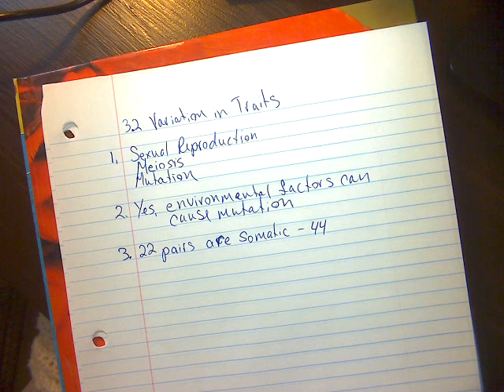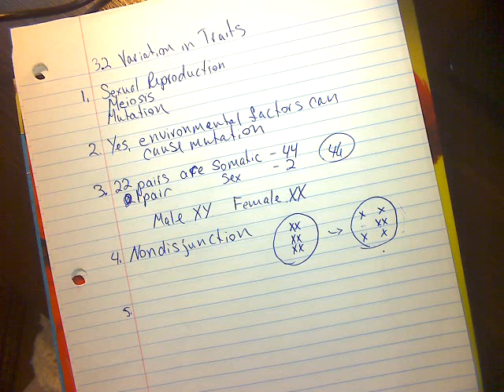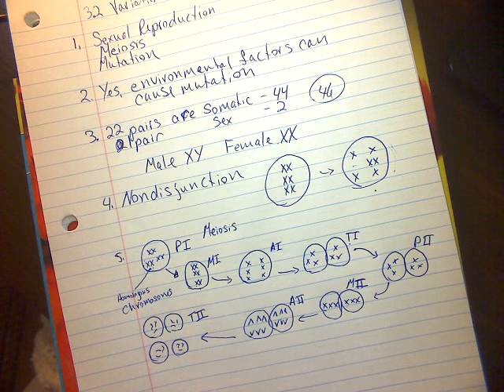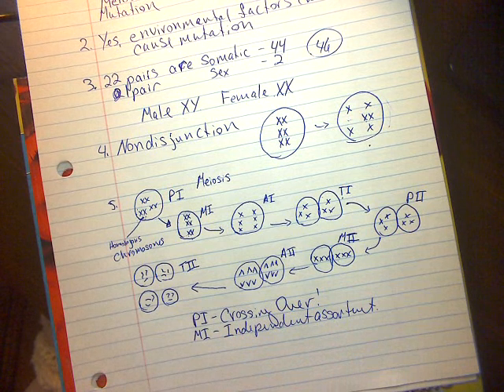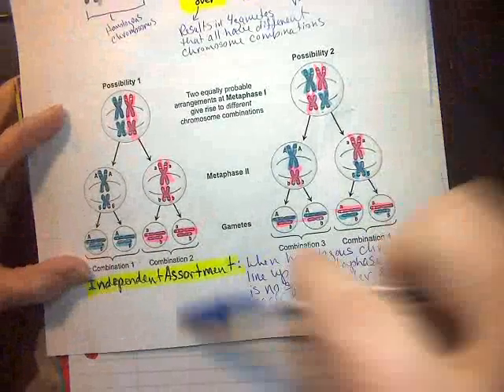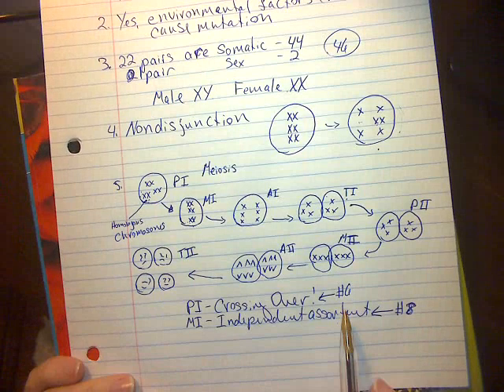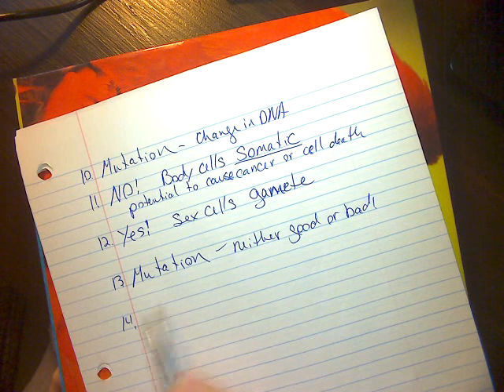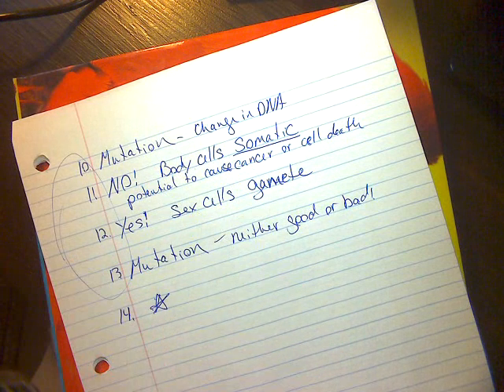LS3 2 Review Sheet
Review of LS 3.2 Study Guide